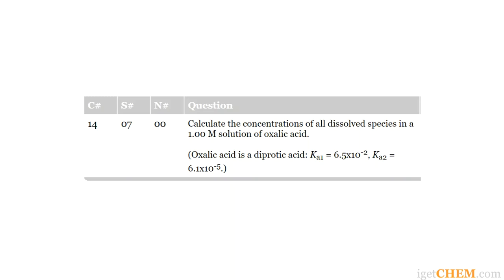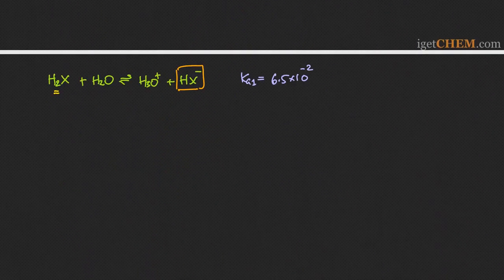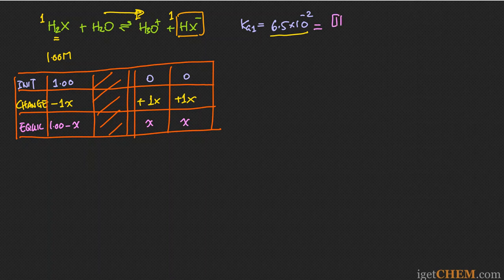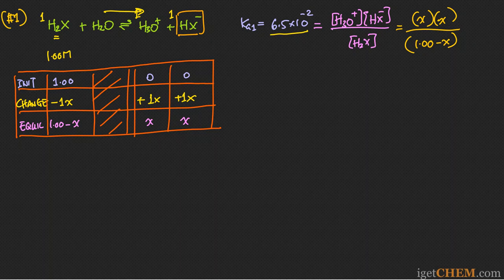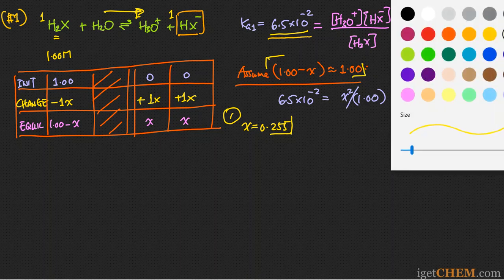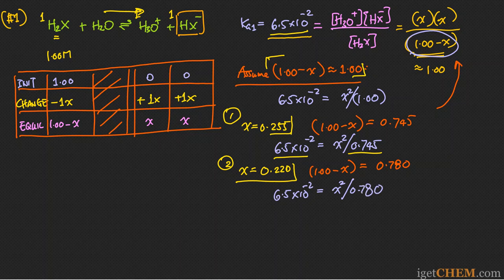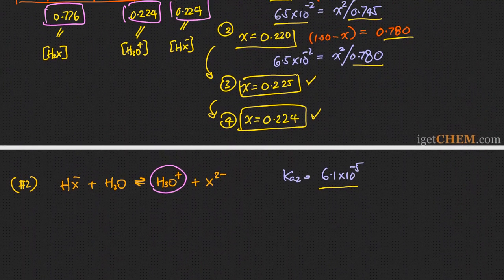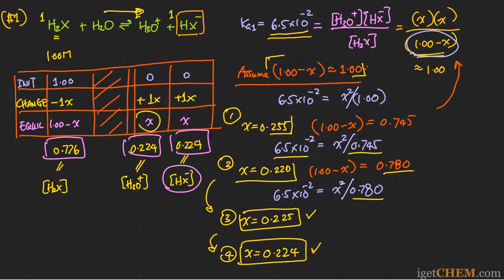Acid / Base Equilibrium Calculation Involving A Weak Diprotic Acid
General Chemistry Problem  [14-07-00]  Acid / Base Equilibrium Calculation Involving A Weak Diprotic Acid

Question:
Calculate the concentrations of all dissolved species in a 1.00 M solution of oxalic acid. (Oxalic acid is a diprotic acid: Ka1 = 6.5x10⁻², Ka2 = 6.1x10⁻⁵.)

A "diprotic" acid is an acid that can undergo two dissociation steps. Each step has a different Ka value. So how do you deal with an equilibrium calculation involving a weak diprotic acid? This video will show you step-by-step how to solve an acid/base equilibrium calculation involving a weak diprotic acid.

Welcome to another video on the igetChem channel where we help you learn chemistry the easy way by showing you how to solve problems.

Today's video is on solving for the concentrations of a weak acid solution:
Calculate the concentrations of all dissolved species in the 1.00 M solution of oxalic acid, and oxalic acid is a diprotic acid with Ka1 = 6.5 E-2 and Ka2 = 6.1E-5.

The problem tells you oxalic acid is a diprotic acid, so instead of writing out the entire formula for oxalic acid, we will just represent it by this formula H2X. The reason why I put 2 there is because I know oxalic acid, as the problem says, is a diprotic acid, so it has 2 protons to deliver, and so I'm going to represent it as H2X. In the first dissociation step, H2X will deliver a proton to H2O, making it H3O+ and itself becoming the corresponding conjugate base, which is HX-. The problem gives you the Ka1. Let me write that down. So Ka1 for the first dissociation step is 6.5E-2. So I'm going to write down the second dissociation step. For the second dissociation, I am going to take HX-, which is the product from the first dissociation step. I'm going to use that as the acid in the second dissociation step. So acting as an acid HX- will deliver a proton to H2O making that H3O+ and itself becoming x2-. And the KA that's given by the problem is 6.1E-5. In this problem I have a 1M  solution of oxalic acid, so I want to calculate the concentration of everything that I would find at equilibrium in the solution.

So we'll start with a 1M solution of that. This involves a fairly simple ICE calculation, but before I do the calculation, let me just say the first step has a equilibrium constant that is about ten to the minus two, and for concentrations that's about 1M, ten to the minus two is really not small enough for us to be able to use the five percent rule approximation, so you know that some special treatment is necessary for the first dissociation step. And when you look at the second the dessociation step, that one is ten to the minus five, so that one is definitely small enough for the 5% rule to apply.

So I'm going to set up the ICE table. The column with H2O is irrelevant because H2O is a pure solvent and it has no concentration changes throughout the reaction. So we will put down the initial concentration for H2X, whiuch is 1.00, and 0 and 0 for H3O+ and HX- to begin with. For the changes we can just look at the direction of the equilibrium. The equilibrium is going to move to the right because I started with no products. So all the changes on the right side would have positive signs and all thechanges on the left side would be minus. Now you can use the stoichiometric coefficients from the equation. You see this is one, one and one for everyone, so you just put down 1x, 1x and 1x for all of them. And now applying the changes to the initial, you can write down the equilibrium concentrations in terms of the unknown x.

Now you can write that back into the equilibrium expression. So writing down the equilibrium expression Ka1 = the H3O+ concentration multiplied by the HX- concentration divided by the H2X concentration.

As I've said in some of the other videos, if you have many equilibria at the same time in the same acid based solution, they all share H3O+ and OH- and H2O with each other. In this case, this is a diprotic acid, so there are two equilibria. I'm going to indicate them by writing down number one for this one, and then this one is number two. So in this case there are two acid-base reactions going on, and they share H3O+ and OH-s and H2O molecules with the autoionization equilibrium of water, so they are related to each other. But in the case of these acid base calculations,  where you have multiple equilibria going on, you will always just use the the one with the strongest K value to determine the H3O+ concentration, and that one will set the concentration for H3O+ for all of the other equilibria. In this case, obviously the first one has a stronger Ka because that's 6.5E-2 while the second one is only , 6.1E-5, so we will assume that the first equilibrium will set the H3O+ concentration, so we can just use that to calculate H3O+.